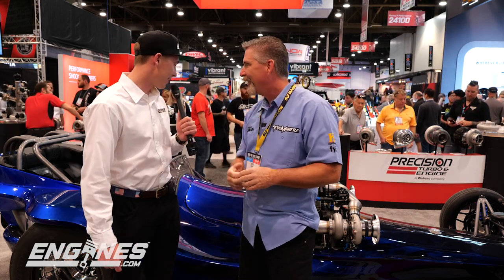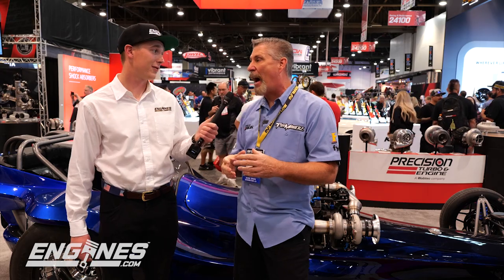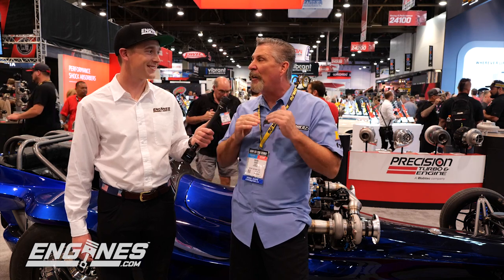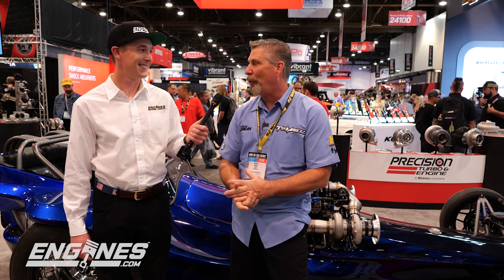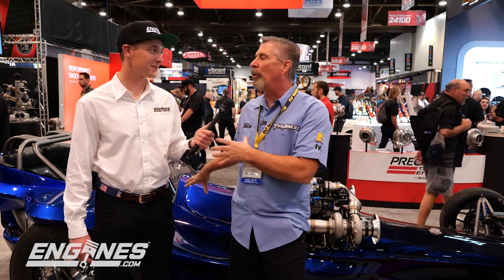Cabot Bigham gets David Ankin excited at SEMA 2019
The Toymaker David Ankin is excited to have the talented ARX driver Cabot Bigham interview him at SEAMA 2019
David goes into some detail about the street legal 2-seater front engine dragster he brought out to SEMA this year. This beast has about 2,500 HP and comes in just under 2,000 lbs.
The first set of Twin Precision Mirror Image turbos are not the only thing that makes this car Bad A$$, let's not forget the cup holder as you take the mid 4 second trip down the drag strip.
With a profiler for traction control and pitch control for wheelies, this amazing car can go right onto the track after driving it there through town.

"You don't build a car like this and ever worry about fuel mileage, you don't worry about being comfortable, you worry about getting there Fast"